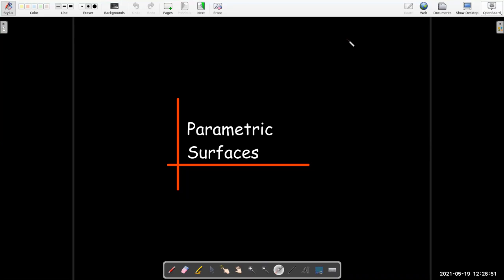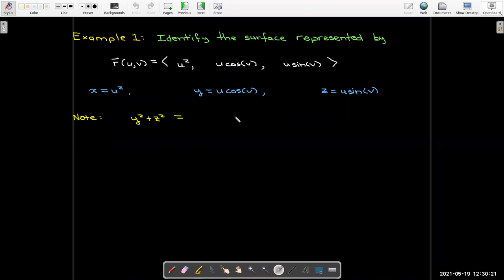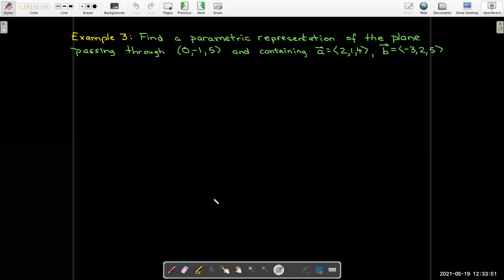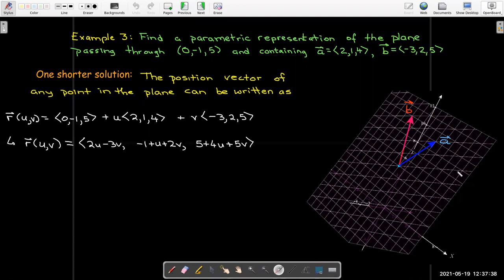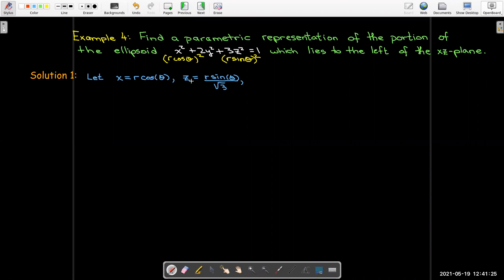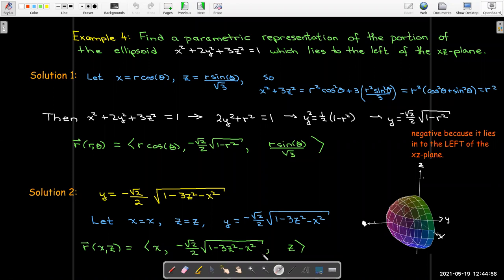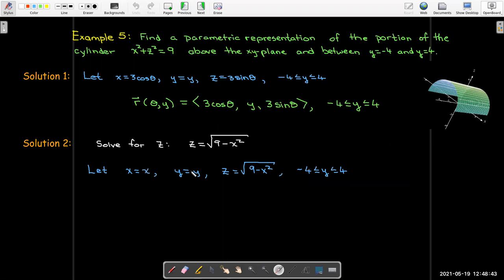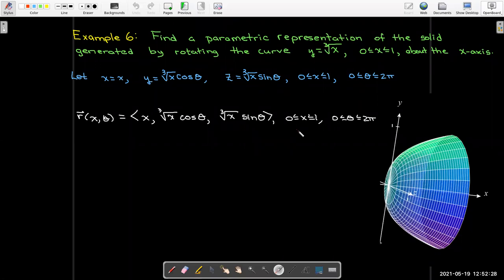Parametric Surfaces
Just as we can describe a curve using a vector equation of one variable, we can represent a surface using a vector equation where each component function depends on two parameters.